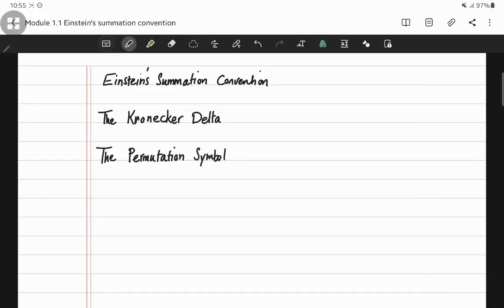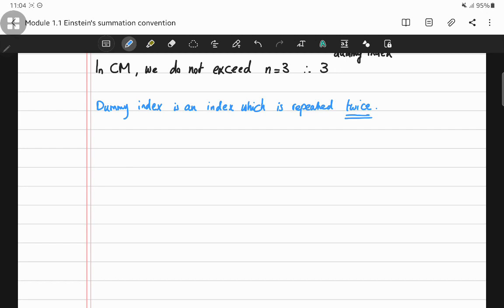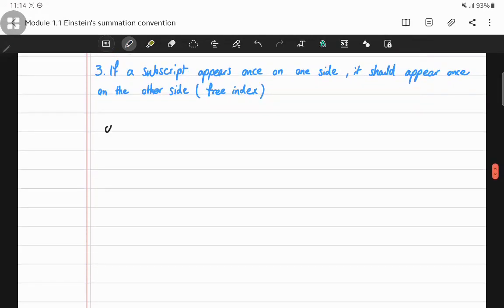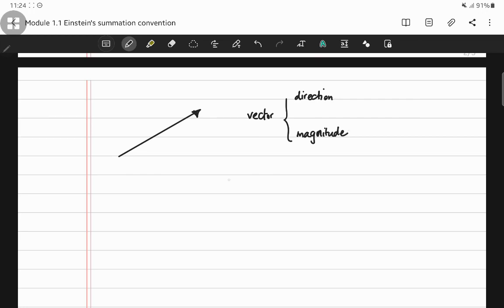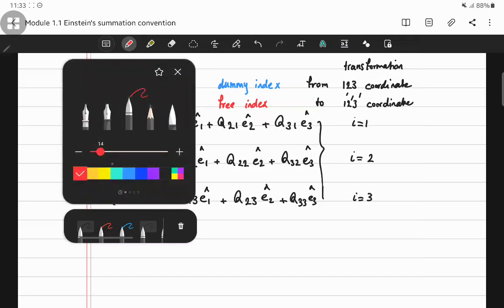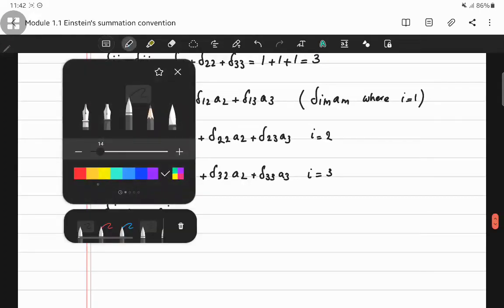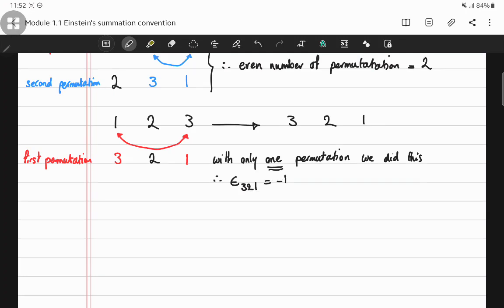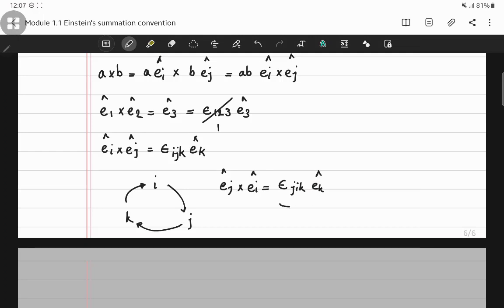Module 1.1.1 Einstein's summation convention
This video contains Einstein’s summation convention, the Kronecker Delta and the Permutation symbol.